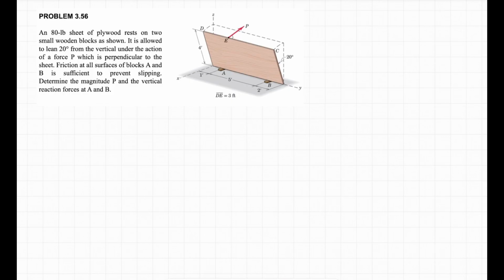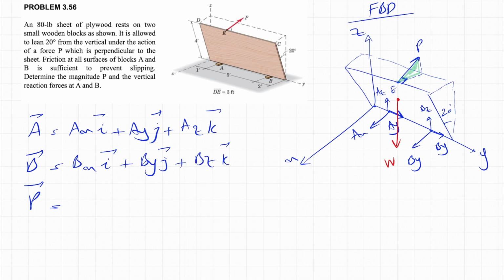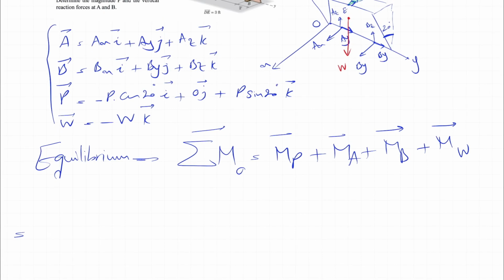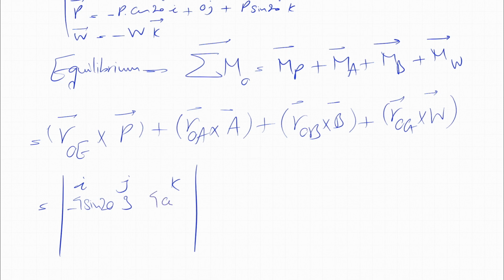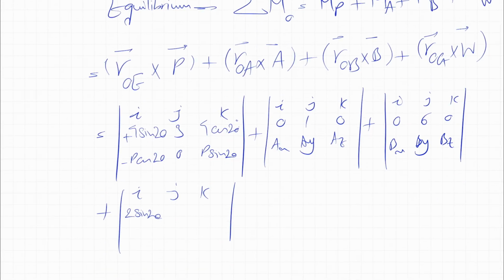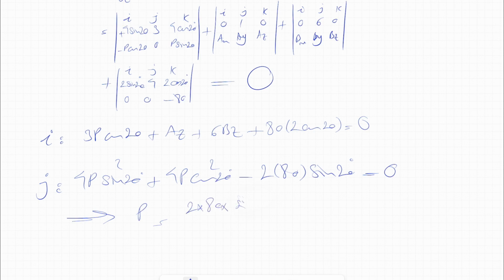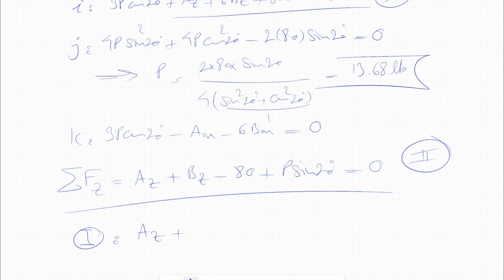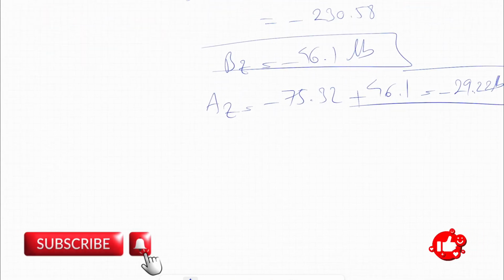Problem 3.56 | An 80-1b sheet of plywood rests on two small wooden blocks as shown. It is allowed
An 80-1b sheet of plywood rests on two small wooden blocks as shown. It is allowed to lean 20° from the vertical under the action of a force P which is perpendicular to the sheet. Friction at all surfaces of blocks A and B is sufficient to prevent slipping. Determine the magnitude P and the vertical reaction forces at A and B.

00:00 Intro
00:53 Free body diagram
02:40 Showing forces in a vector form
05:55 Equations for equilibrium
23:53 Final answer